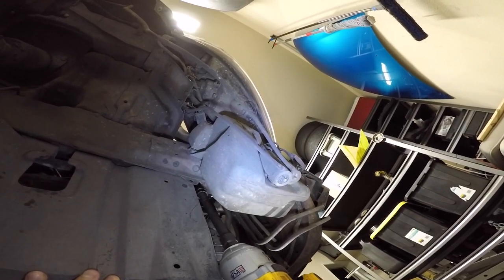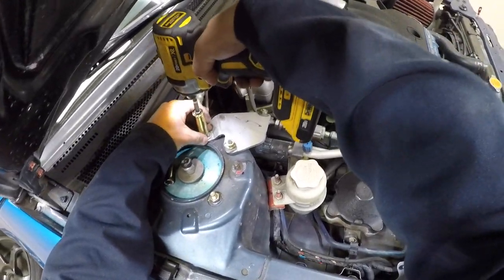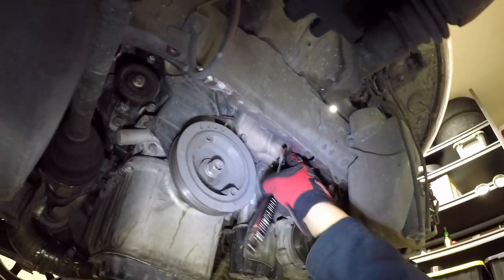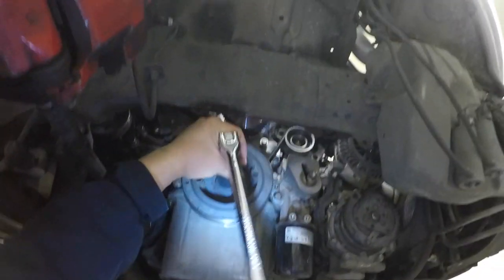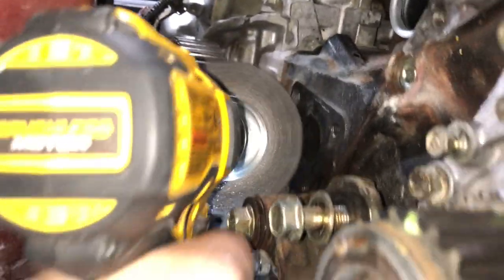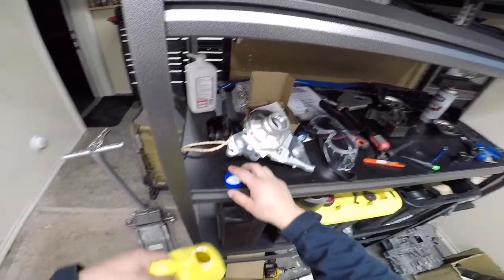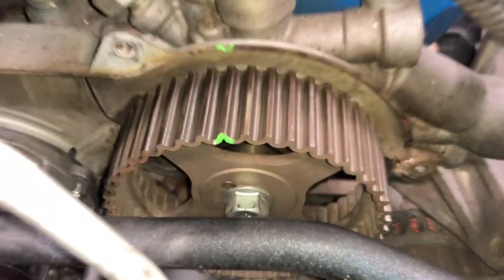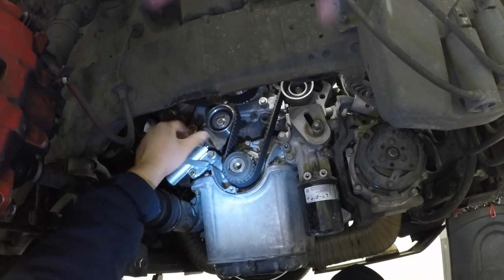How To Replace the Timing Belt on a 2006-2012 Mitsubishi Eclipse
In this video I show how I replace the timing belt, water pump, auto-tensioner, and pulleys on a 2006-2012 Mitsubishi Eclipse GT V6 3.8L